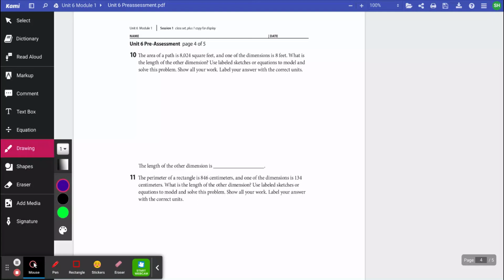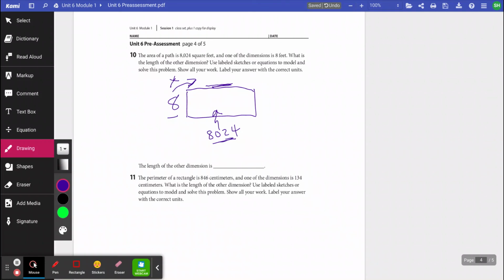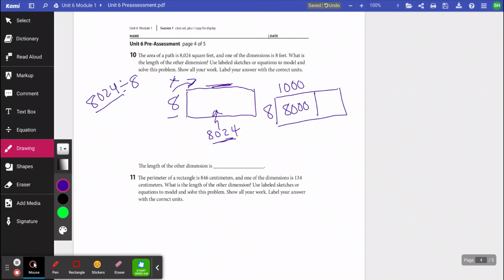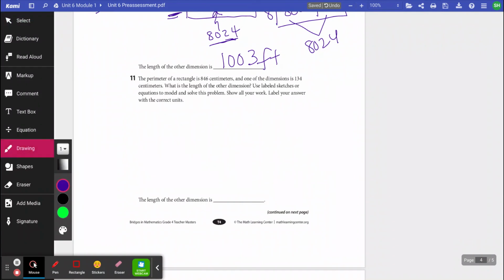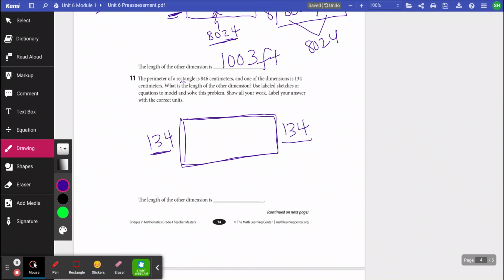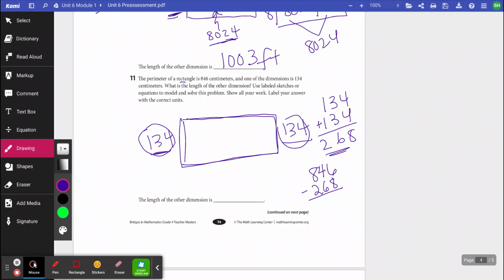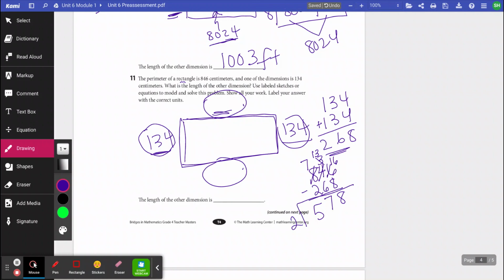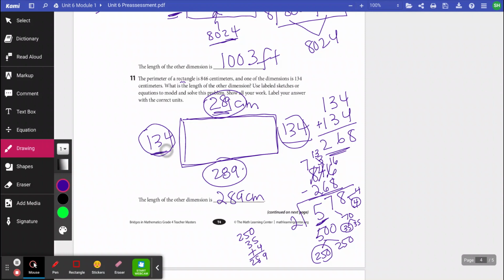Unit 6 Preassessment Page 4.pdf